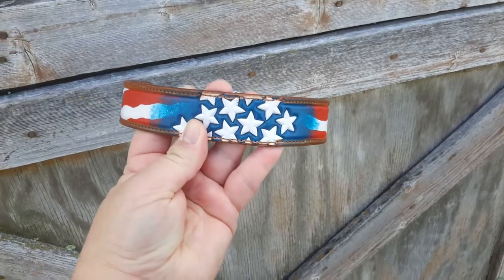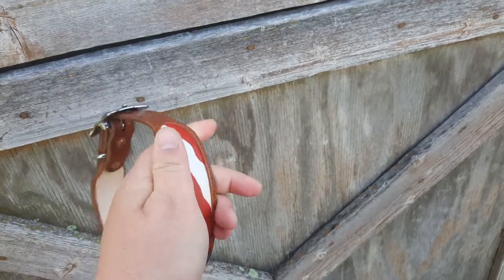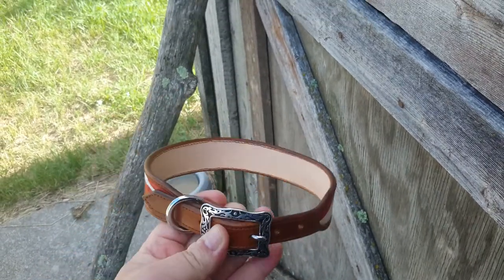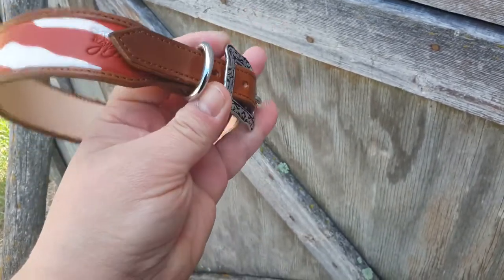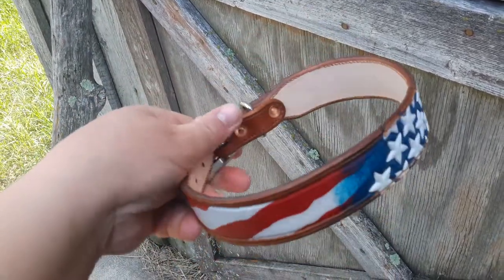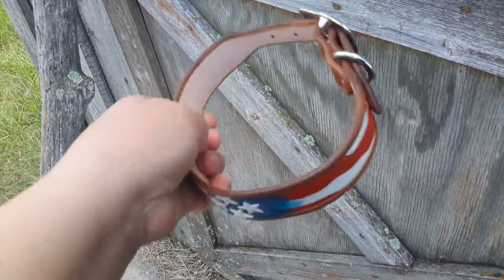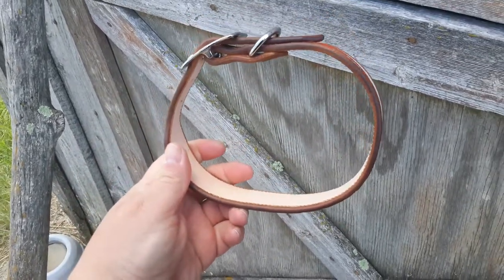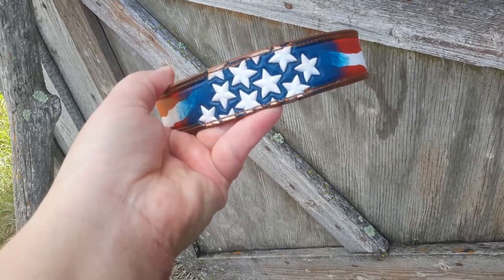Hand Tooled Leather Dog Collar - Handmade, Patriotic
Handmade, hand tooled, and hand painted leather dog collar custom made by Ranch Gal Designs.